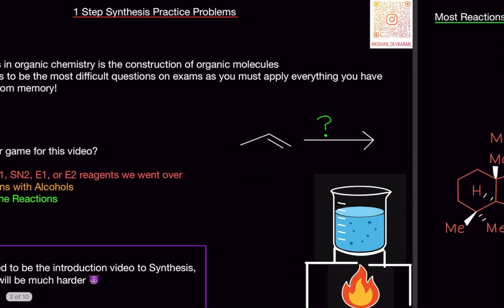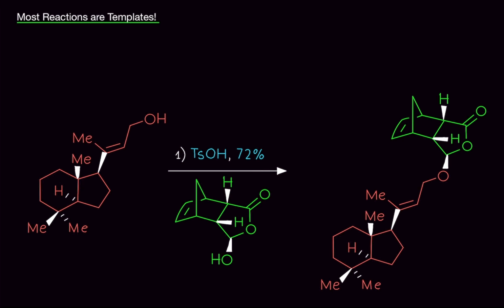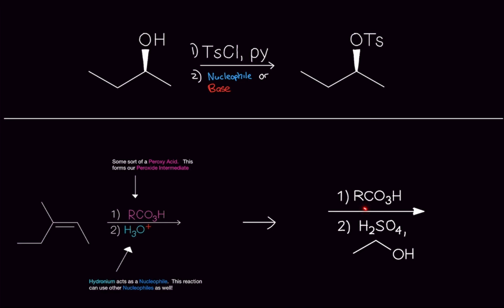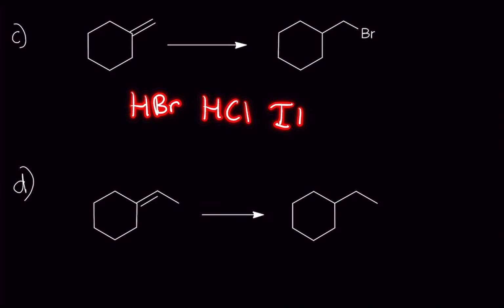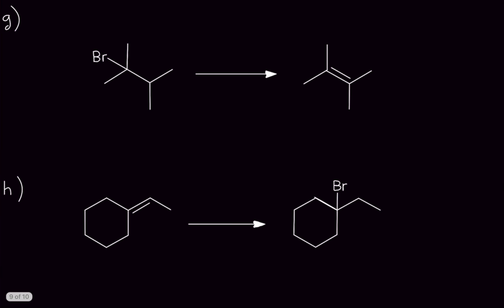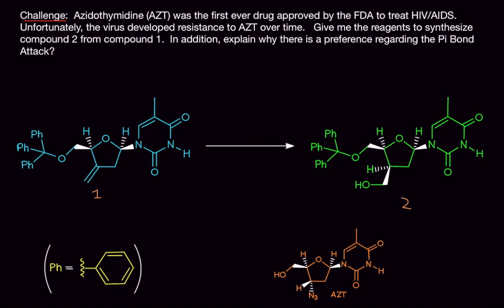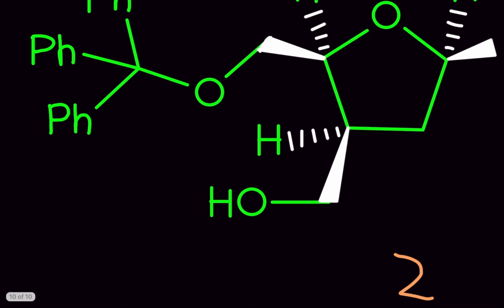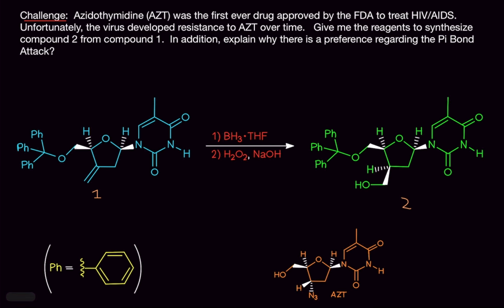Organic Chemistry: Introduction to Synthesis (1 Step Synthesis Practice Problems)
Hello my 1-Step Synthesis,

In this video, I am going over 1 step Synthesis and various Practice Problems!  I am also going over a challenge problem!

Hi!

Courses I plan to cover:

Biology
Physiology
Biochemistry
Psychology
Chemistry
Organic Chemistry
Physics